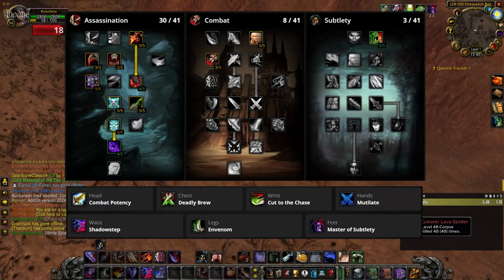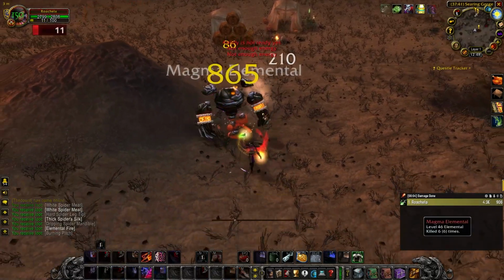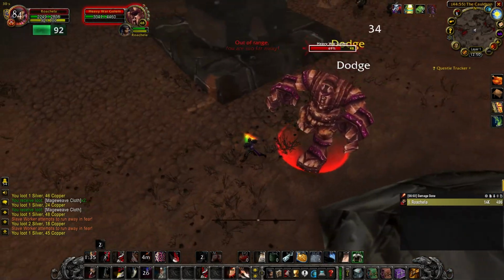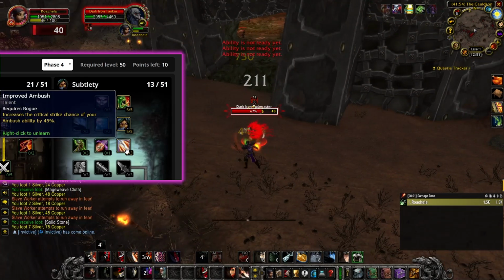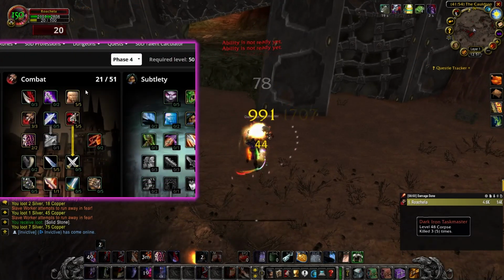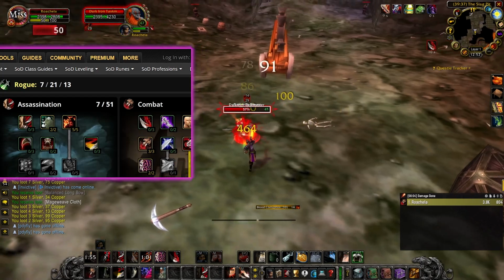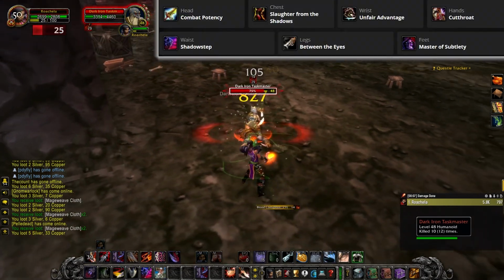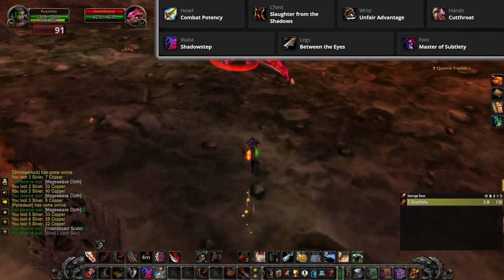The Best Leveling Build for Rogues Phase 4 SoD - HUGEE CRITZZ!!!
Hello! In this video I'm going over the best builds with Runes and Talents for the upcoming leveling craze of Phase 4. Will you focus on Dungeon grinding or Solo leveling?
Finding Runes will be giga fun! I hope you are all doing fine and maybe even playing WoW again :D
With this guide find how to prepare for the next phase and be Ahead of the COMPETITION!
I hope that you are having a nice day Description Reader!